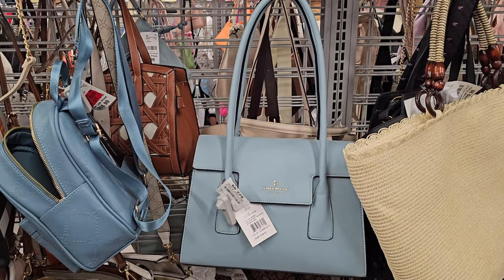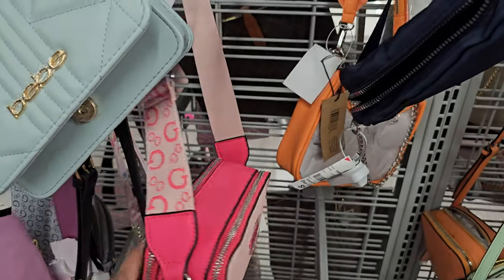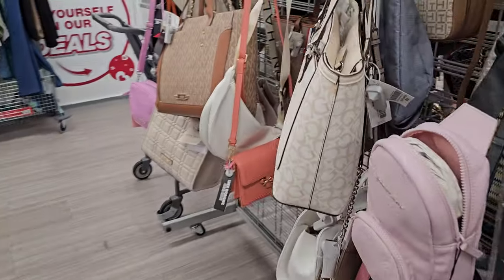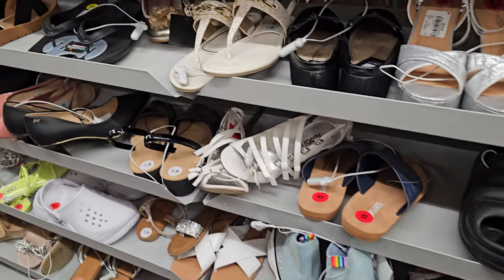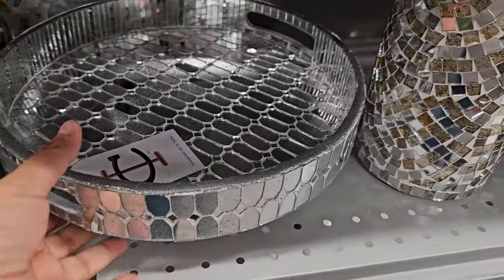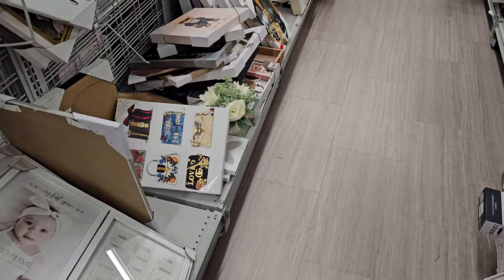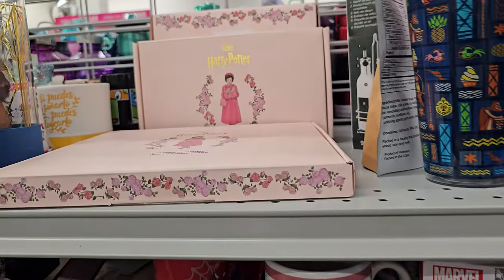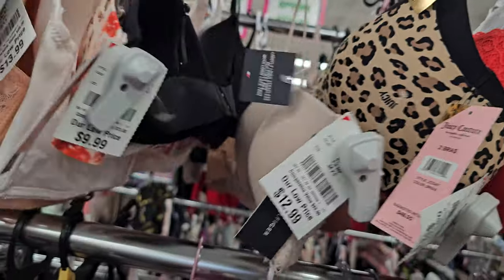BURLINGTON FASHION BEAUTY HOME DECOR 2024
Discount shopping at Burlington browse with me @ReisWorld